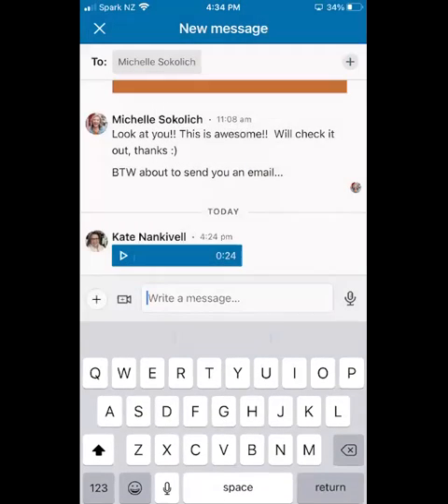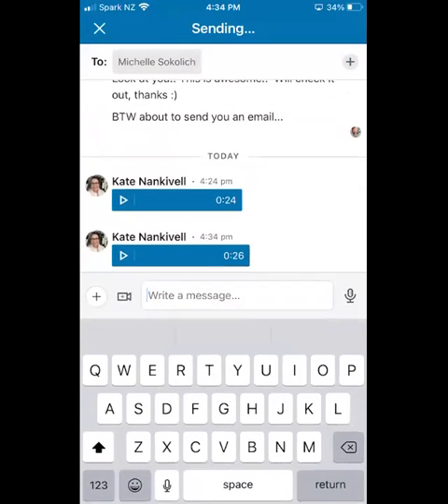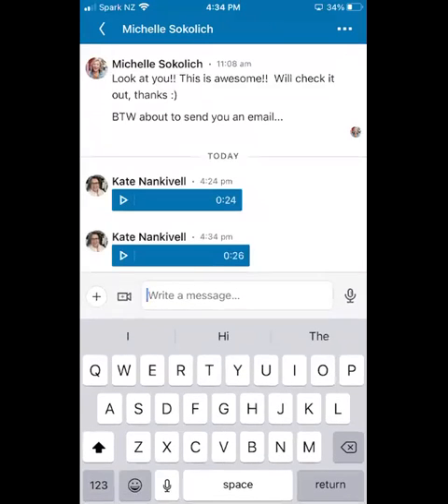How do you use LinkedIn Voice Messaging?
This is a short demonstration of how to use the LinkedIn voice messaging feature on the LinkedIn app.

Once you have had a go and begun to play with voice messaging I would love to hear how it is working for you. Thanks!